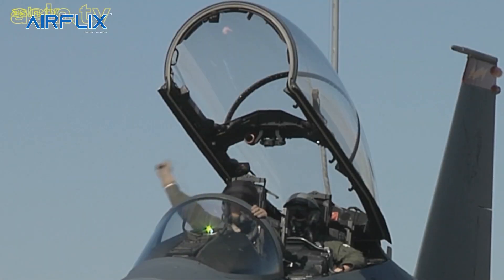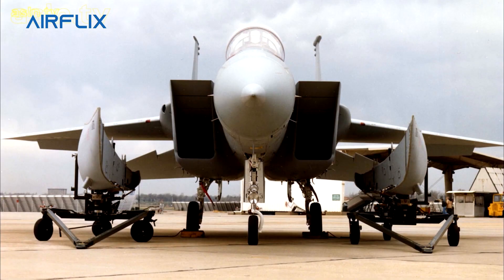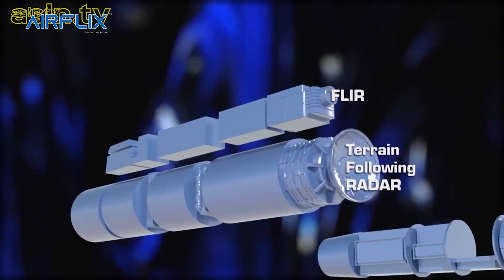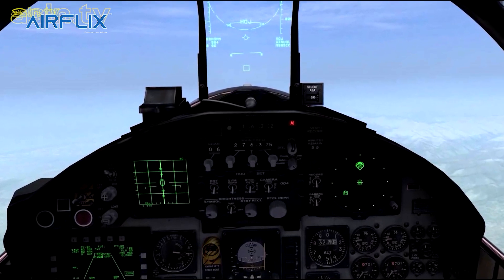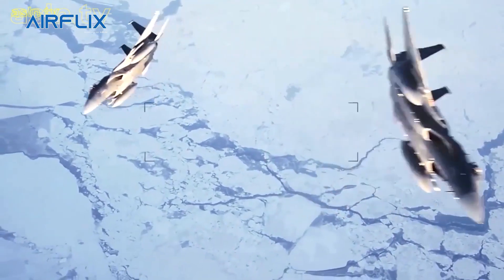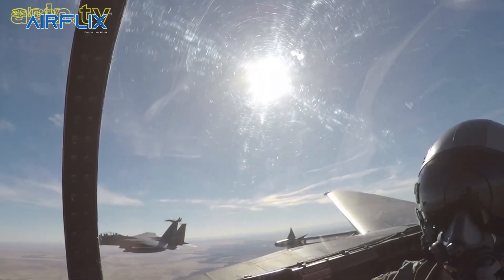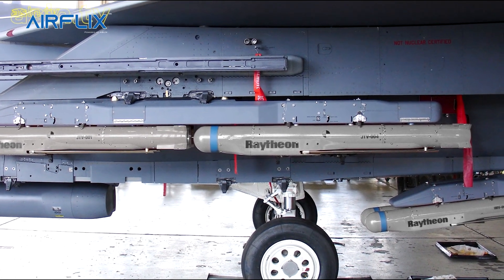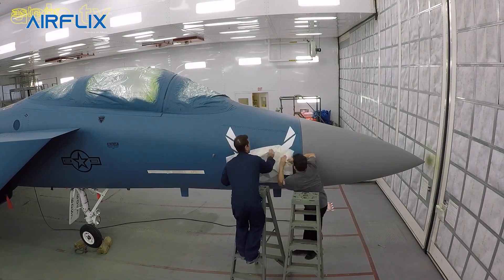American twin-engine McDonnell Douglas F-15 Eagle | AIRFLIX™ Exclusive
An introduction to the McDonnell Douglas F-15 Eagle, the United States Air Force's (USAF's) multirole strike fighter. (Taken from 'F-15 Strike Eagle: Air Superiority Interceptor' (2018).  Watch the full program on AIRFLIX at asln.tv.)